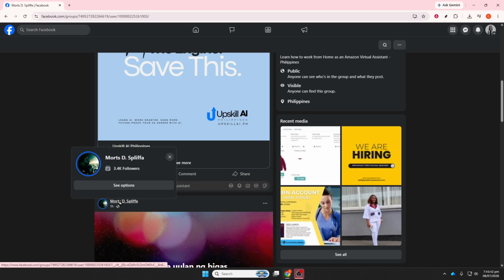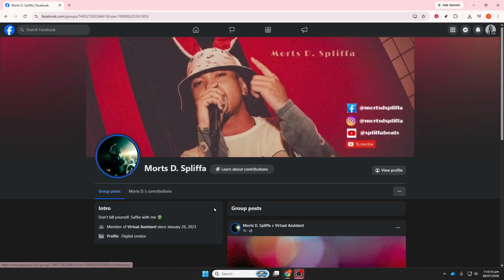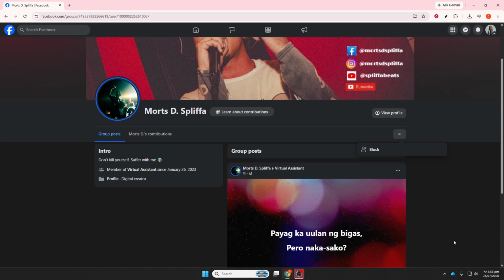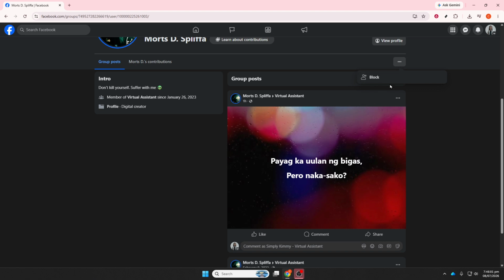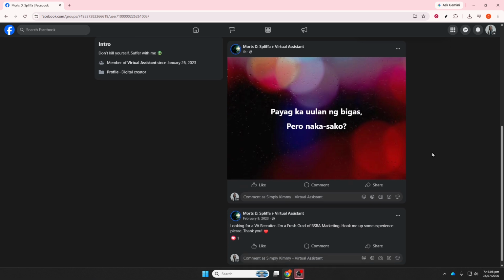How To Block Someone On Facebook Messenger Only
Want to stop someone from messaging you without unfriending or blocking them on Facebook? In this step-by-step tutorial, you'll learn how to block someone on Facebook Messenger only while keeping your Facebook friendship intact. This is the perfect solution if you want to avoid unwanted messages without completely blocking the person on Facebook.

In this video, you'll learn:

The difference between blocking on Messenger and blocking on Facebook
How to stop someone from sending you messages
How to unblock someone on Messenger
What happens after you block someone on Messenger
Tips for managing your privacy on Facebook Messenger

This guide is ideal for anyone who wants more control over their Messenger conversations while staying connected on Facebook.